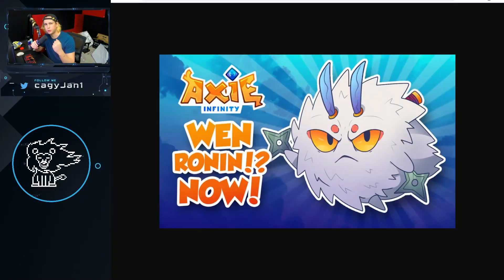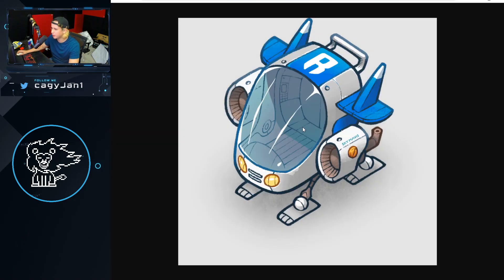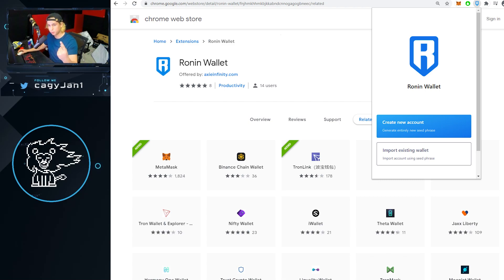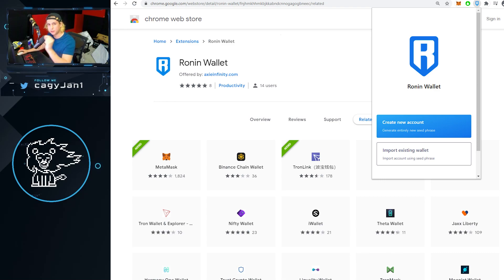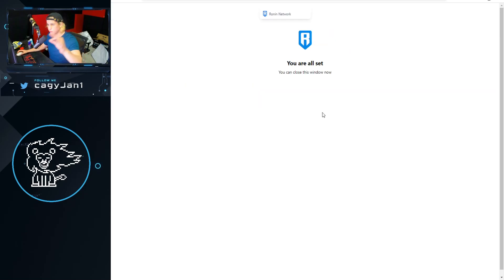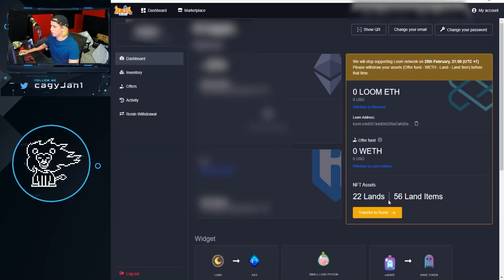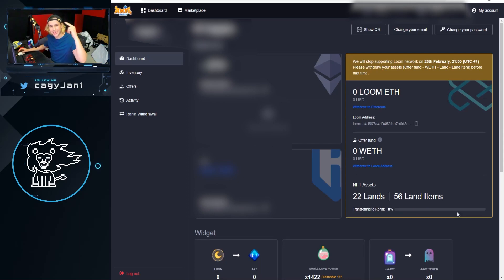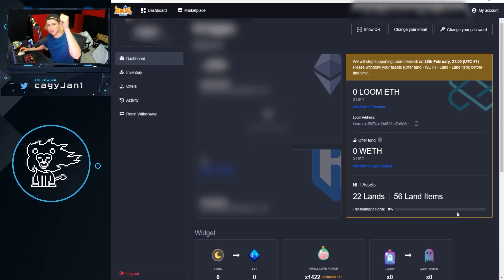AXIE INFINITY - HOW TO USE RONIN WALLET AND TRANSFER LAND AND ITEMS - RONIN BLOCKCHAIN